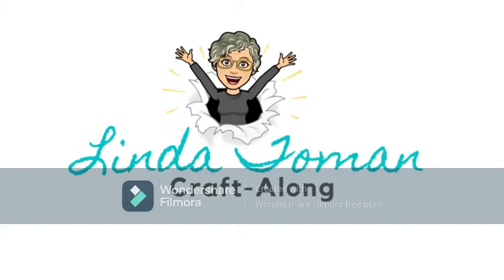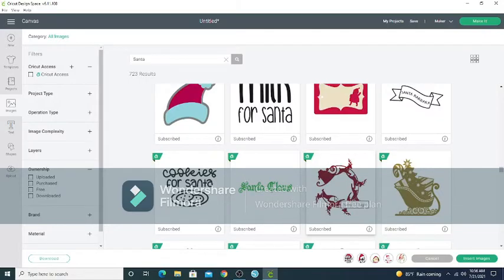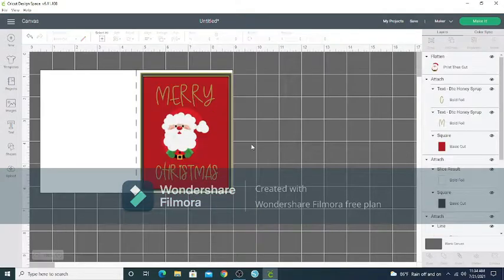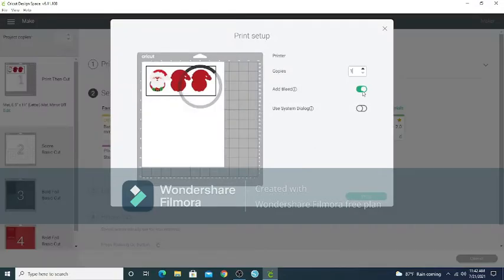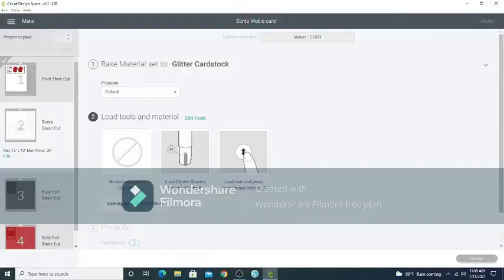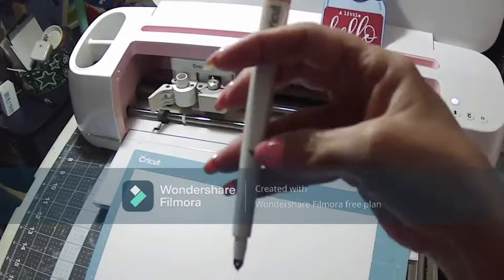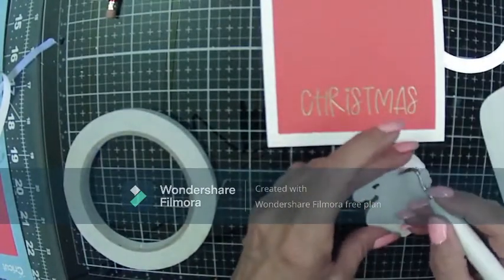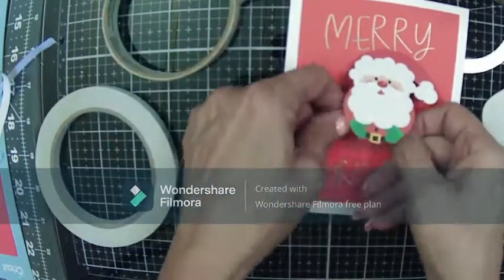Cricutmade Santa Wobble card